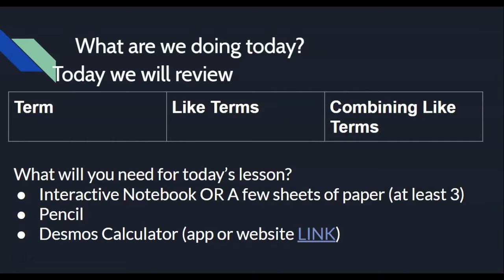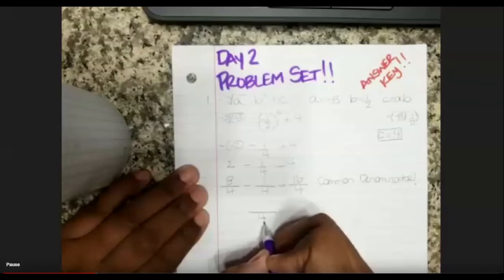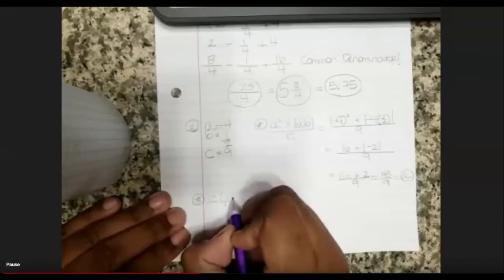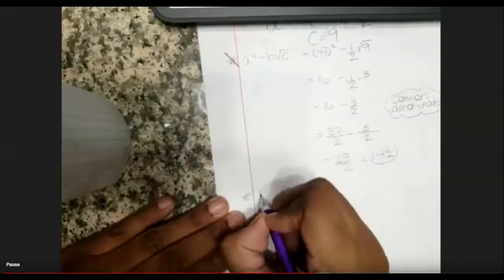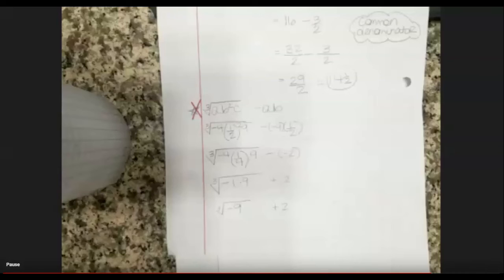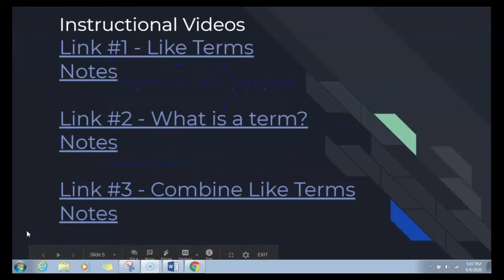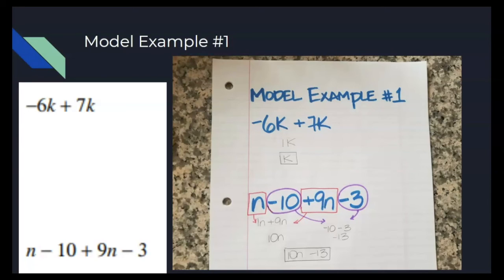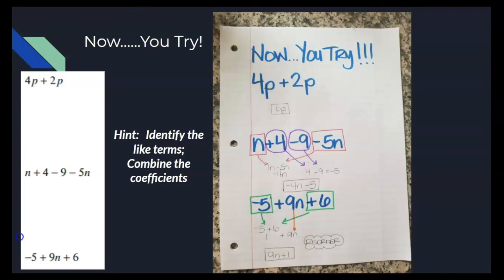RPS Alg1 CombiningLikeTerms